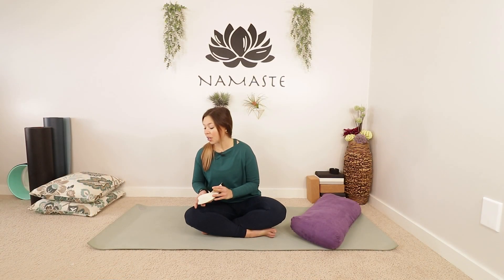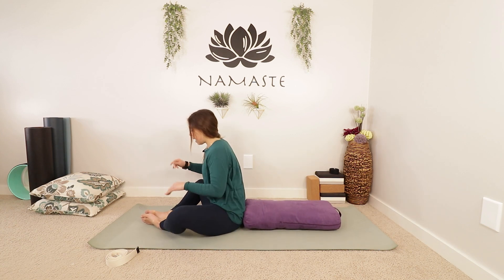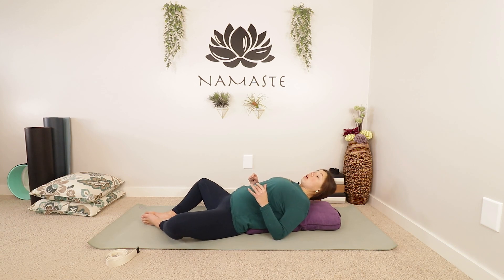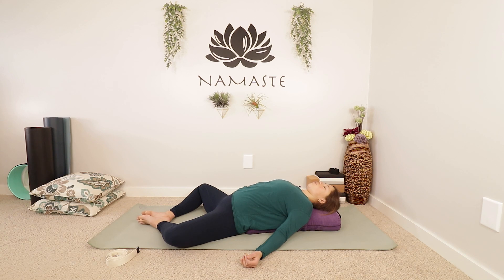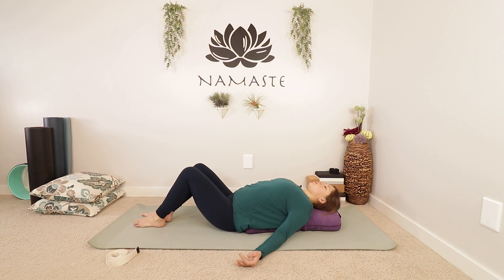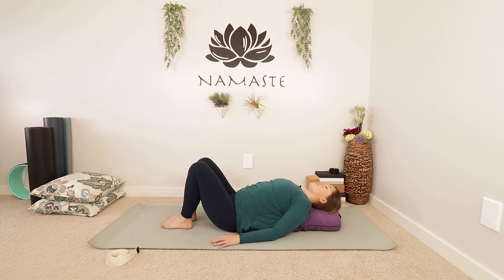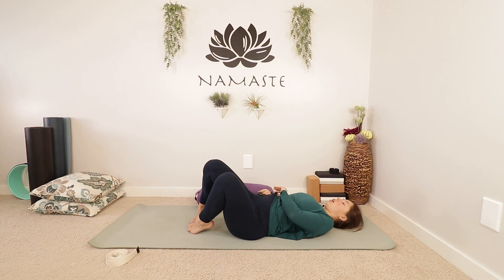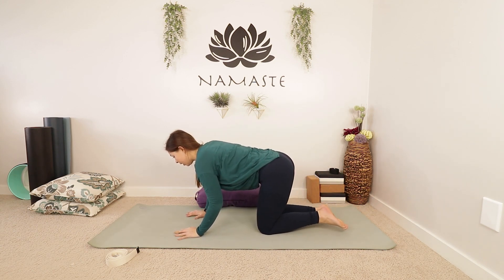YOGA FOR FLEXIBILITY | Full Body Stretch | 26 Min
Oh yin yoga, how I need you more often than I realize. Maybe all it takes is that first deep breath and you start to feel more grounded. Maybe it takes a bit more than that. Whatever thoughts are on your mind right now set them aside. Lay down. Take a deep breath or two or three. Enjoy your practice :)

Rachel